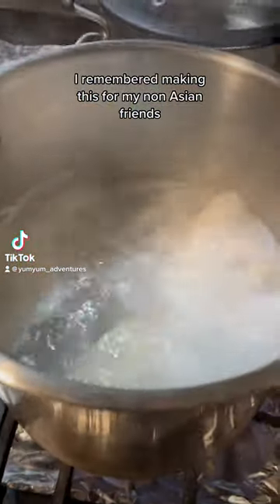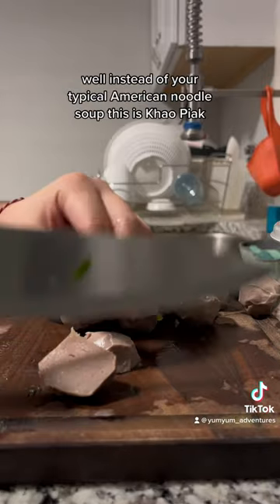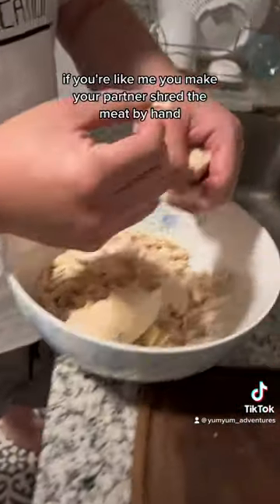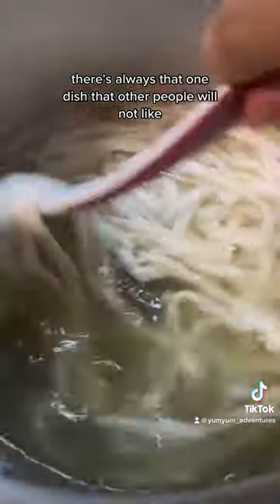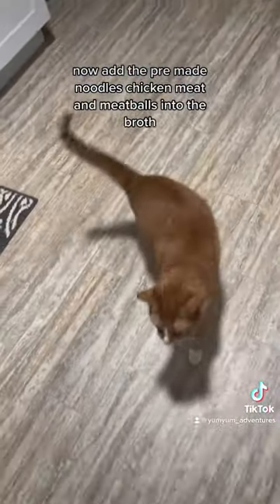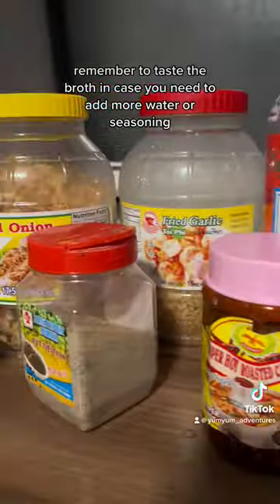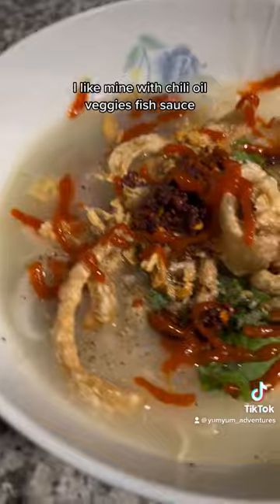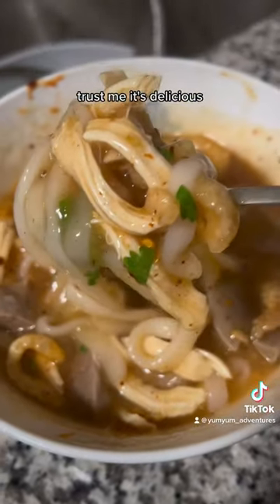What is this goopy soup?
khao piek recipe ⬇️
boiled chicken breasts
sliced tendon beef meatballs
green onion & cilantro
Pre-made khao peak noodles (I’ll have to make another video of making the noddles from scratch)
broth: lemon grass, ginger, & chicken powder stock
Condiments: fish sauce, siracha, black pepper, chili oil, fried garlic and onion crisps, fried pork belly skin